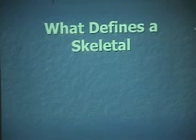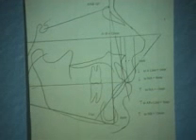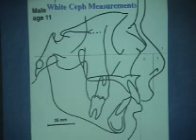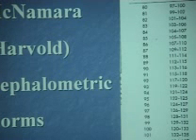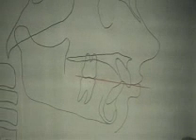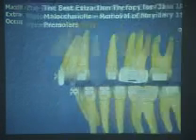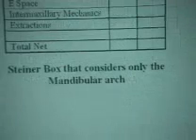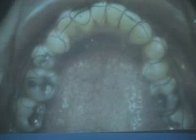Larry White 2 2006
and buy doctor's White new book Orthodontic Pearls